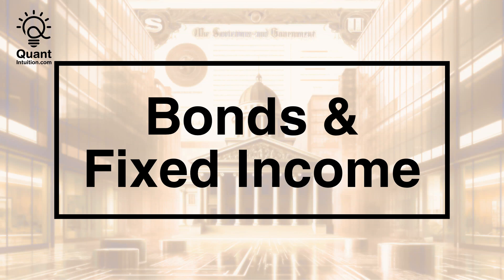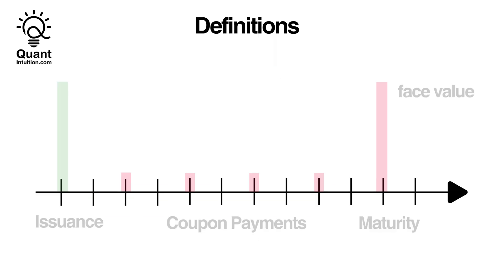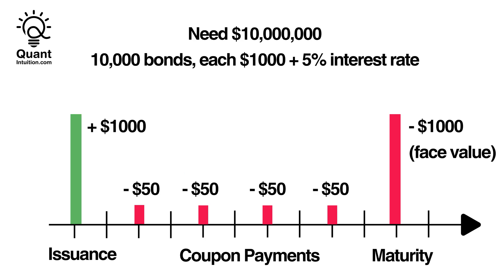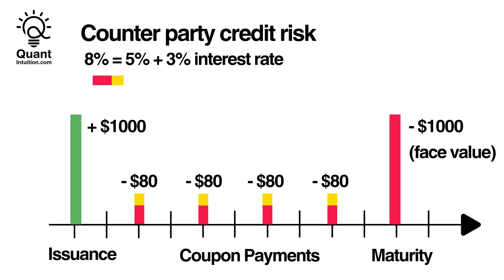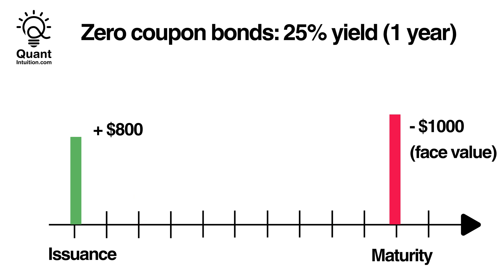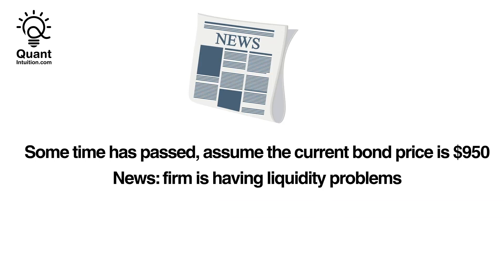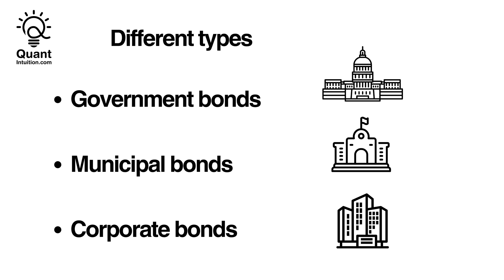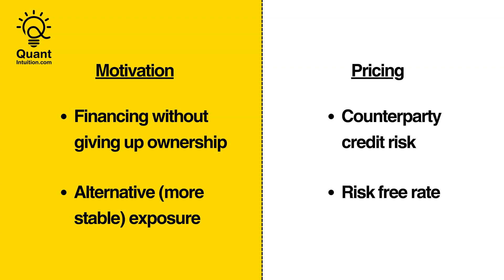Bonds & Fixed Income - Quant Trading Series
Check out the full course on how to crack a quant trading interview

This video is part of a mini-series where we cover all the details you need to know to understand market making which is highly relevant for most quant trading firms. Check out the remainder of the free series